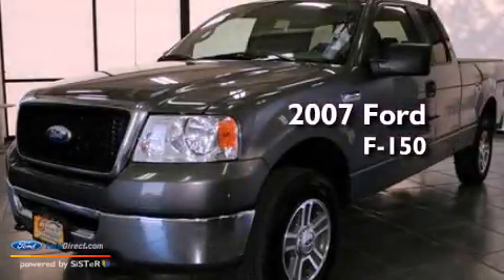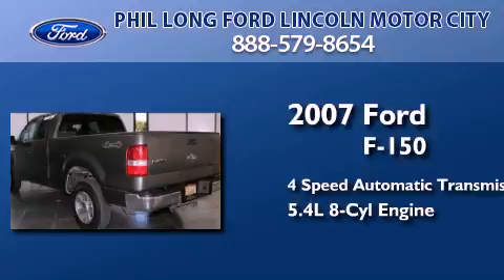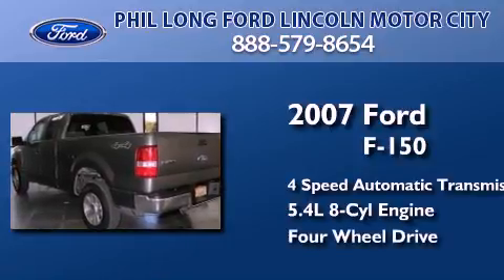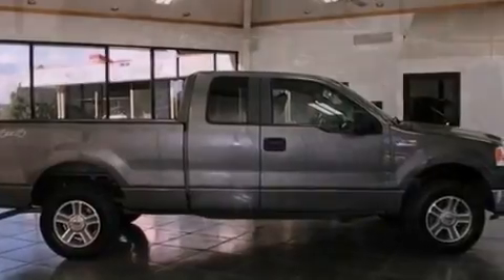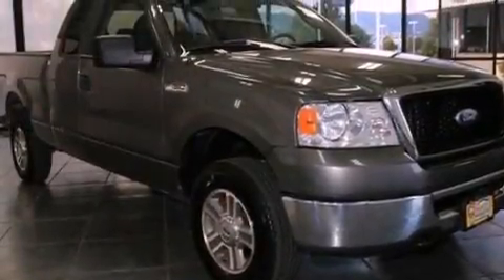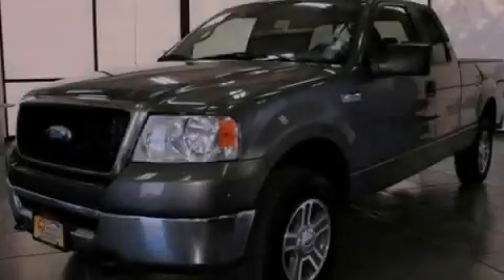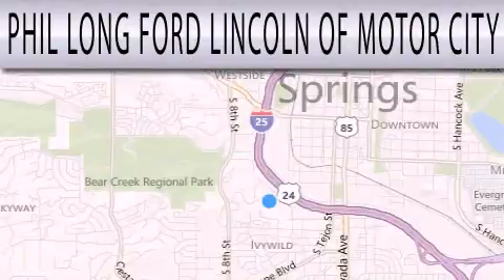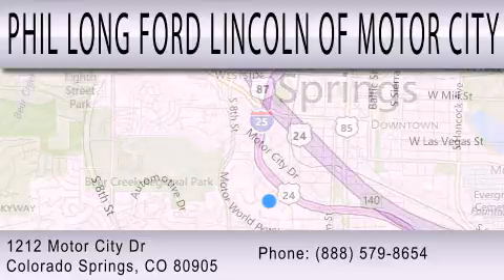Preowned 2007 FORD F-150 Colorado Springs CO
Year : 2007
 Make : FORD
 Model : F-150
 Engine : 5.4L V8 24V MPFI SOHC FLEXIBLE FUEL
 Trans . : 4-SPEED AUTOMATIC
 Exterior : GRAY
 Miles : 67,814

 Stock : 44808